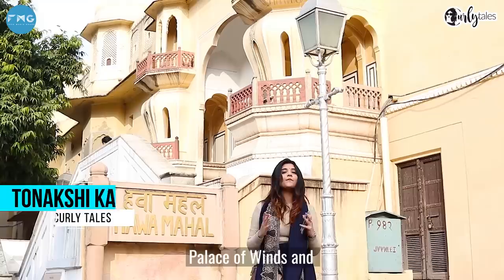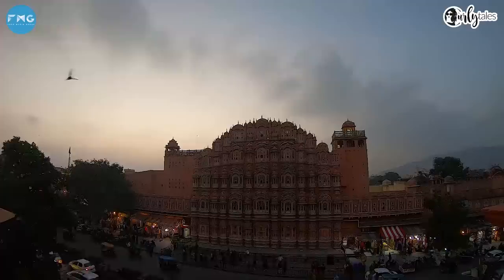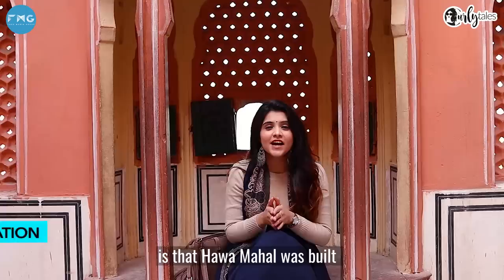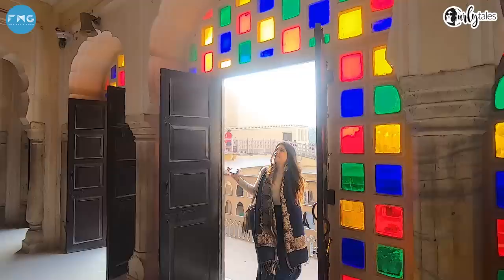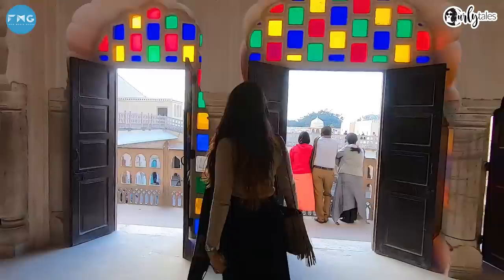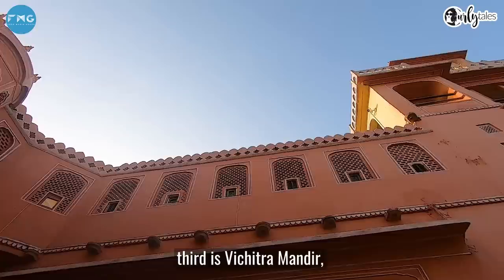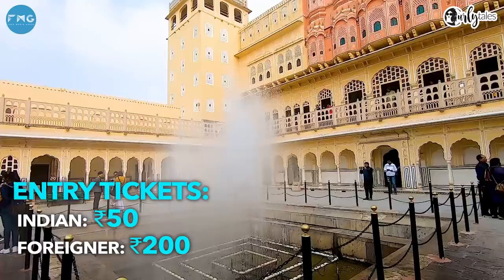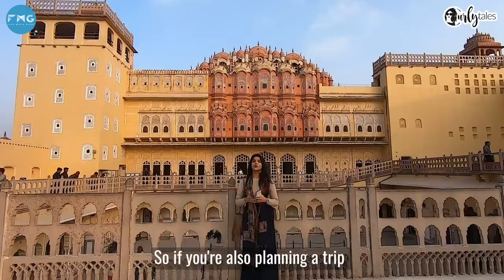7 Unusual Facts About Hawa Mahal, Jaipur | Curly Tales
Explore Jaipur's iconic 300-year-old Hawa Mahal which is also considered as one of the most Instagrammable spots in India. There is a lot more than just the number of windows or the structure that will amaze you. Trust us!

Address: Hawa Mahal Rd, Badi Choupad, J.D.A. Market, Pink City, Jaipur, Rajasthan 302002